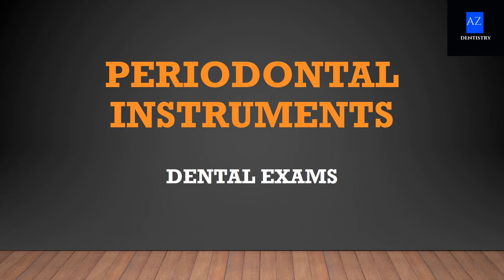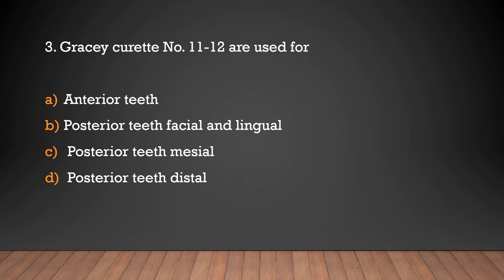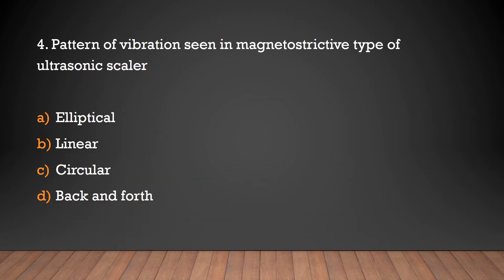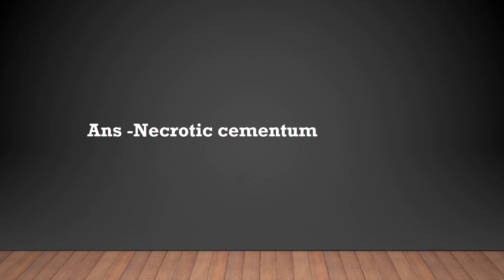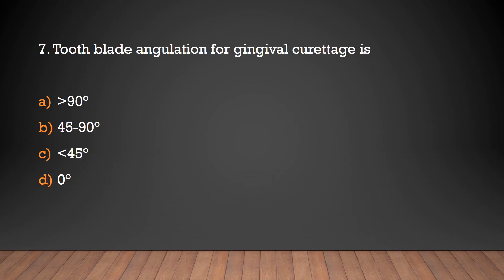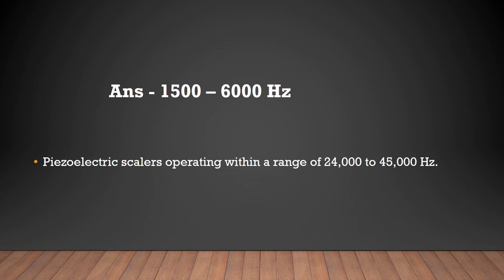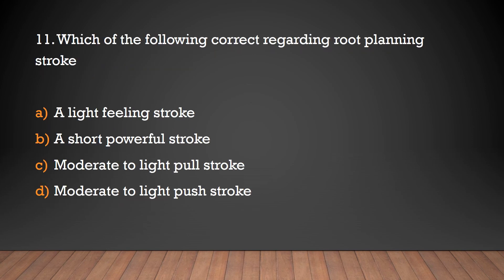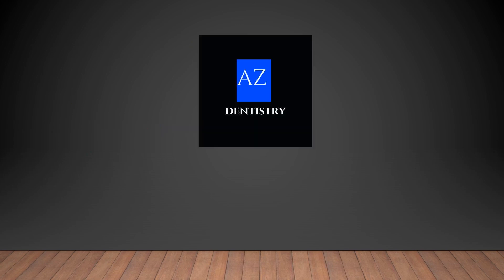MCQs on Periodontics - Periodontal instruments /Dental PSC Exams